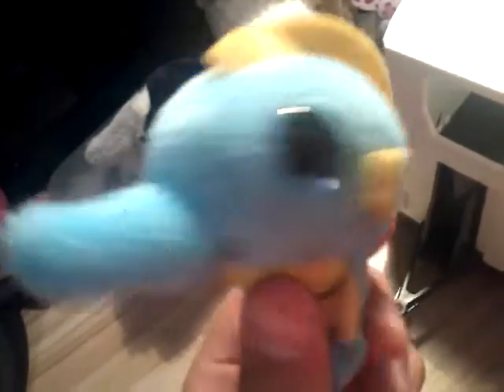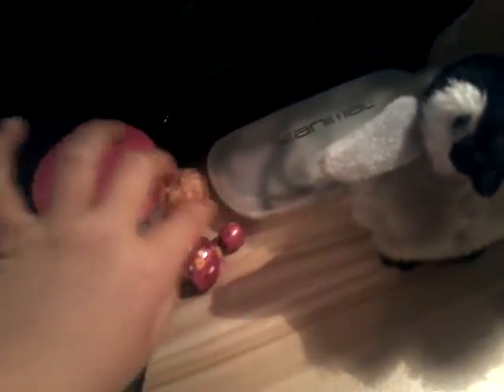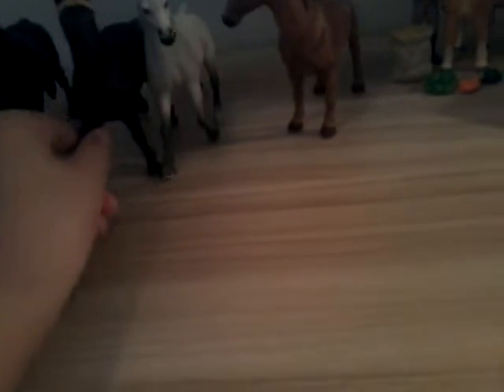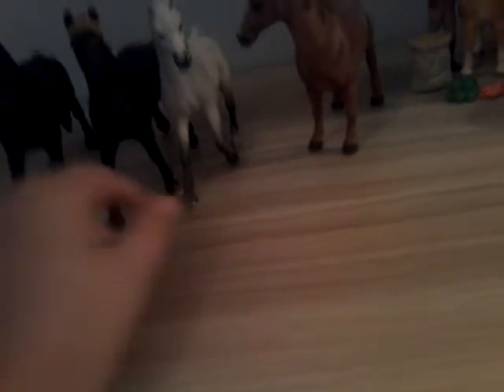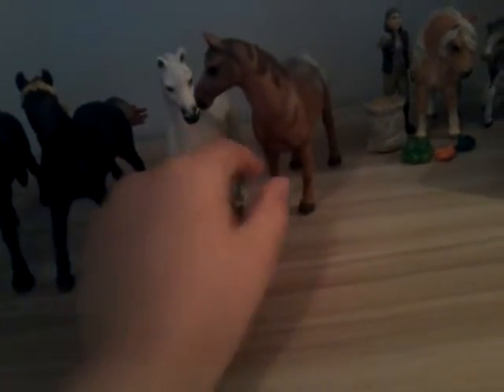This is my Desk!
Hi guys hope you enjoy my desk tour with the help of my cat Chevy!